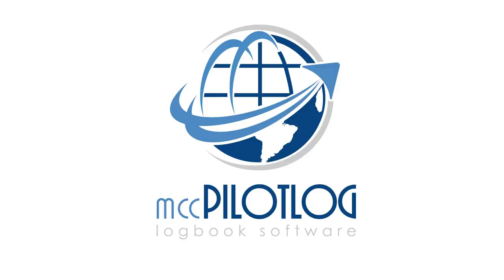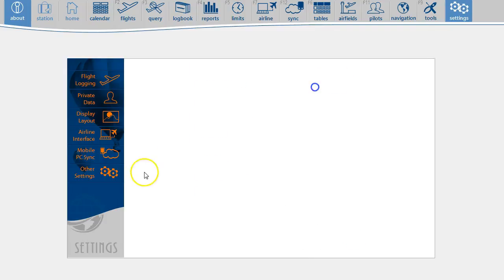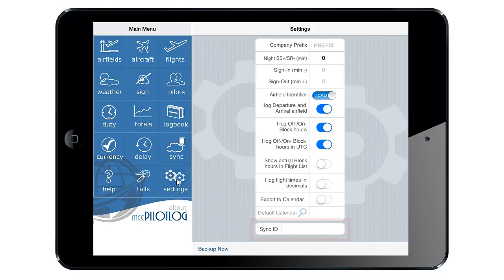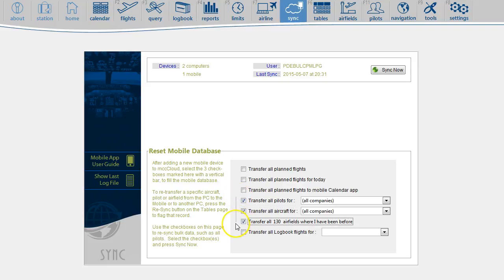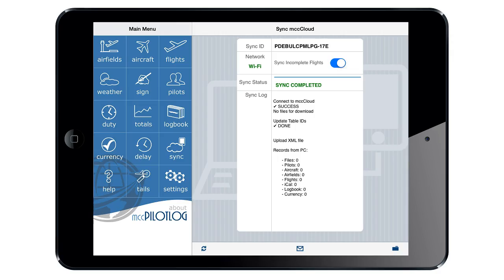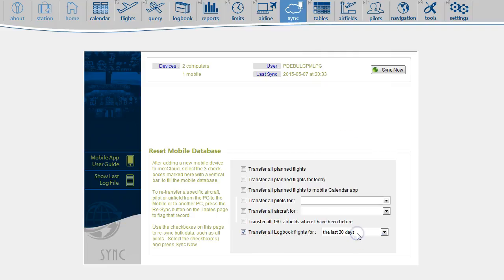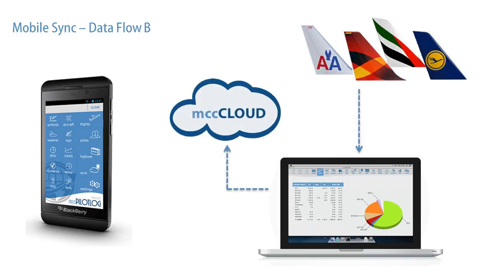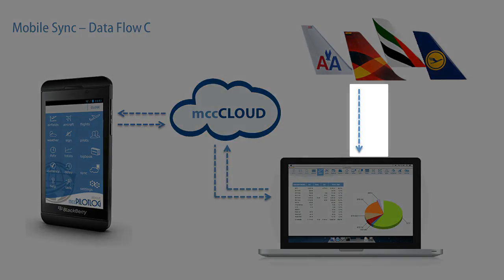mccPILOTLOG - Sync Mobile App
How to setup mccPILOTLOG logbook software for synchronizing mobile applications.  Add new devices to the mccCLOUD device list and load the database into the mobile app.